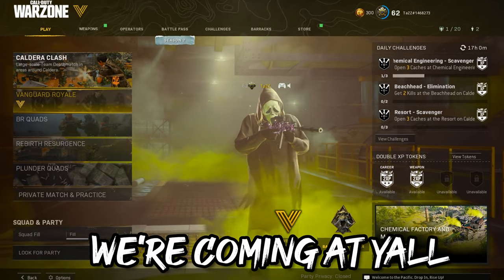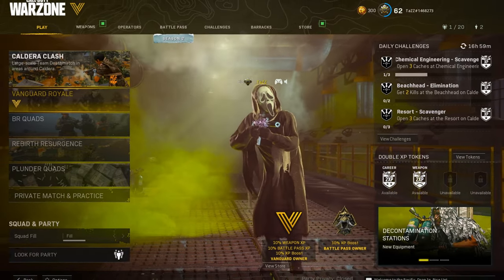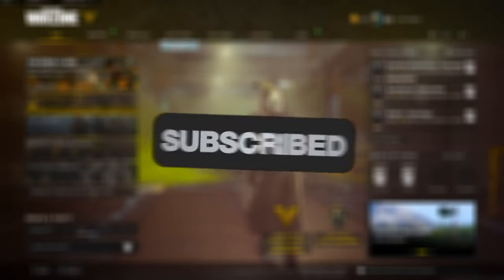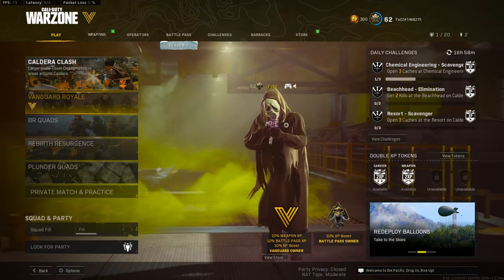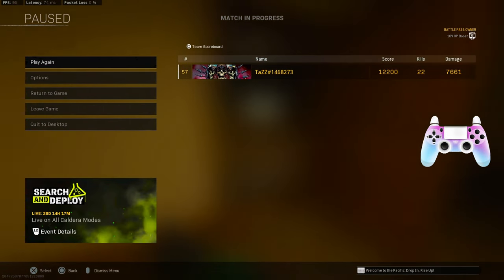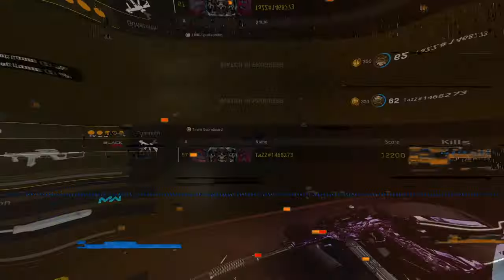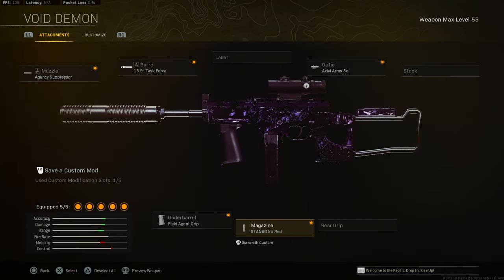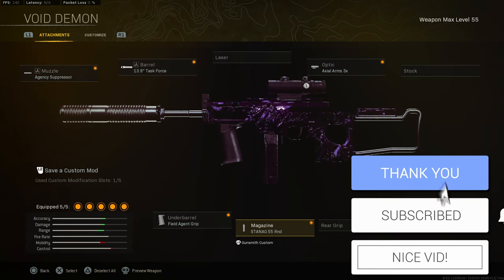Hybrid LC10 + Screwdriver = 22 kills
⭐️Social Media⭐️
🎦Watch me Live
Twitch.tv/Trxbune_

the LC10 AR SLAPS on REBIRTH ISLAND! 😱 (Vanguard Warzone)

-Time Stamps -
(0:00) - Intro
(0:36) - LC10 & Screwdriver Gameplay

▶️If you guys have any ideas to make these videos better, or any guns you what to see, let me know down In the comments!

If you see this, Love you Homies❤️